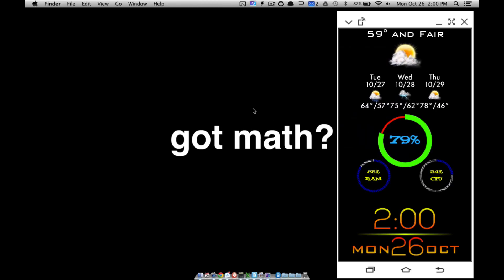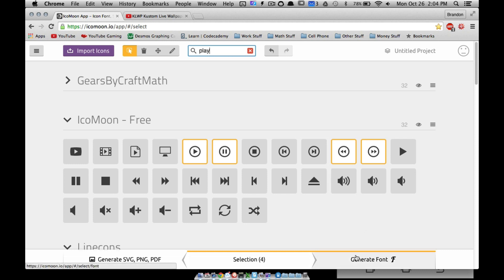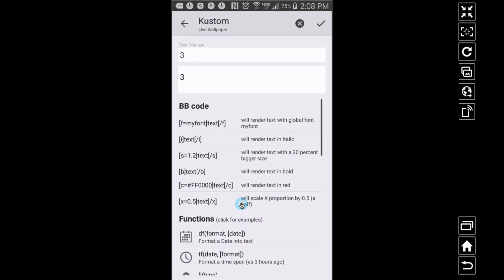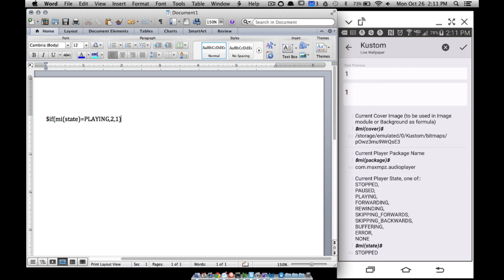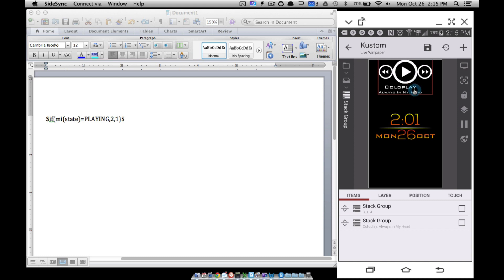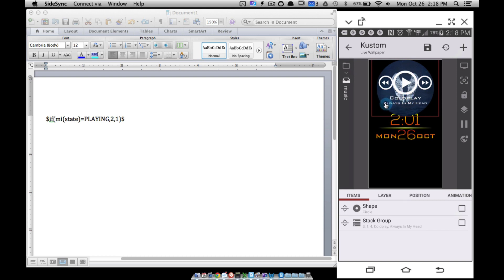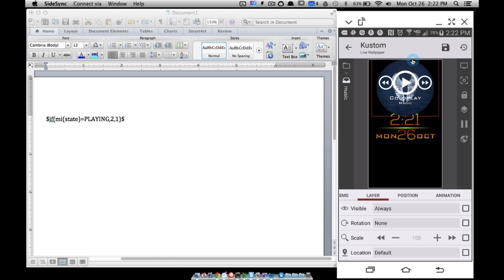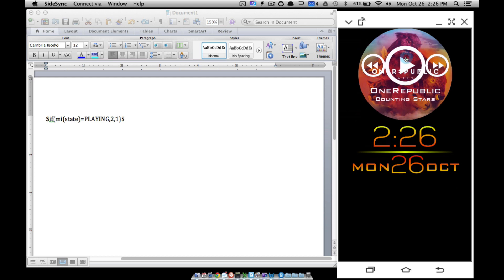KLWP for Beginners Part 10: Make Your Own Music Player